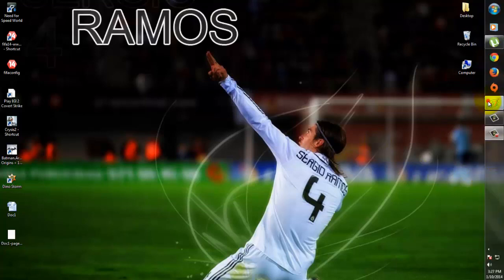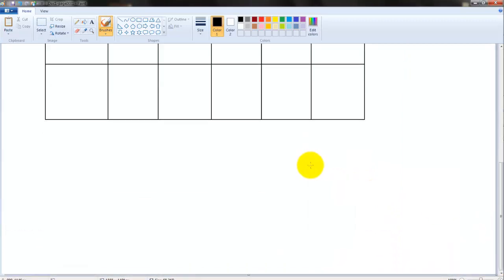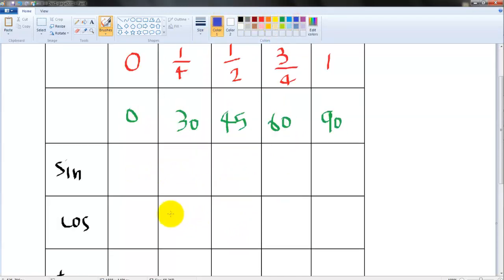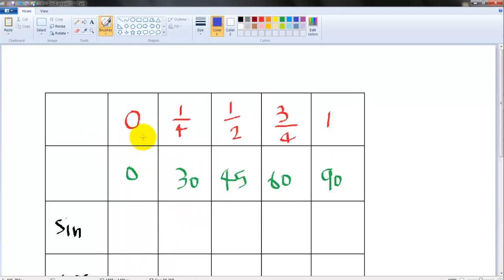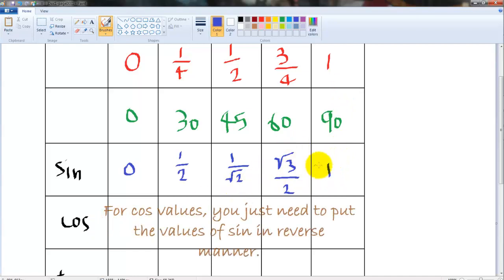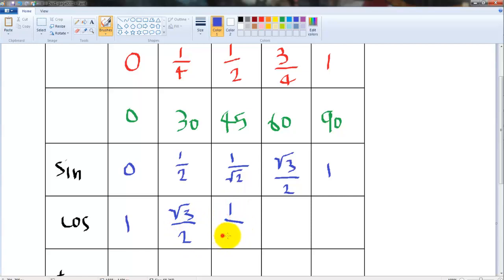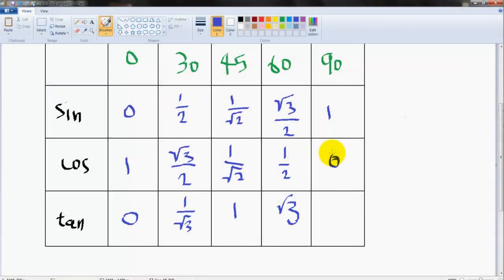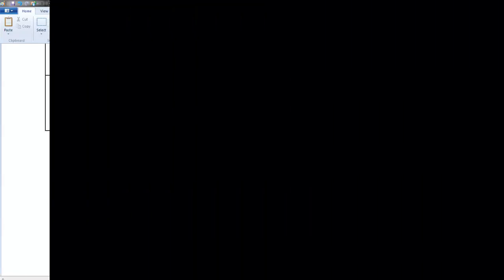How to find the values of sin,cos,tan easily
Tabular method for sin/cos/tan 0,30,45,60,90